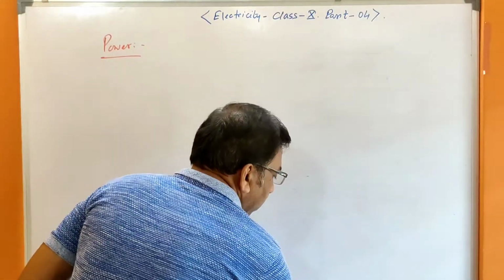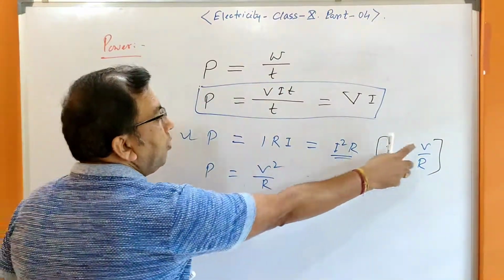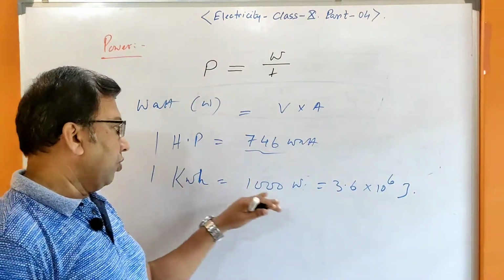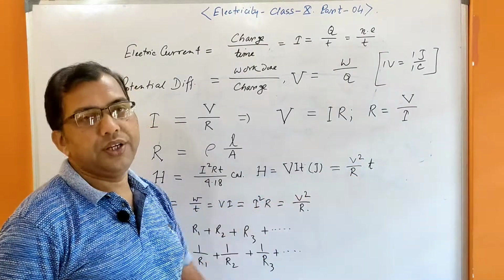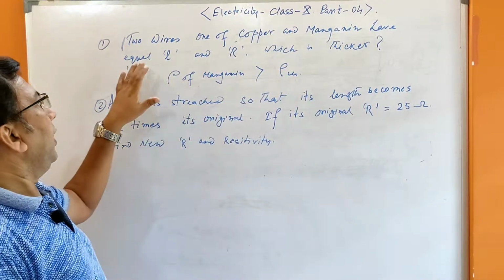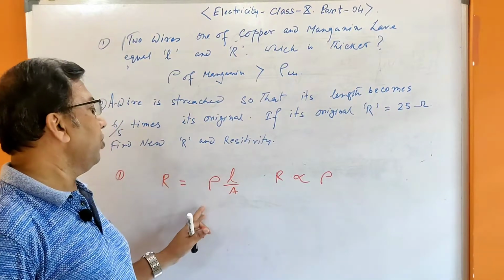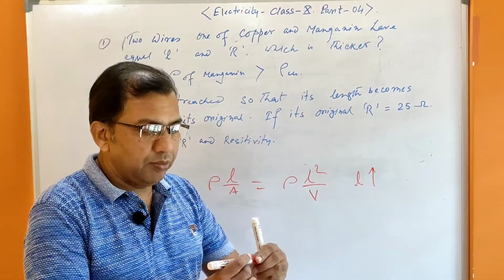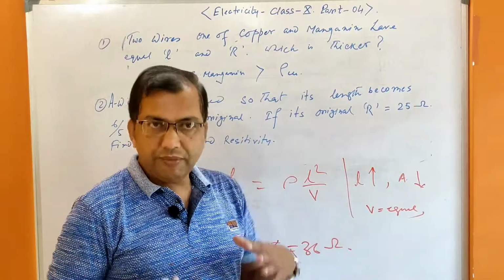Electricity|chapter 3|class 10|part 4